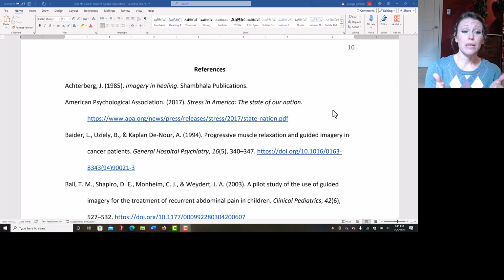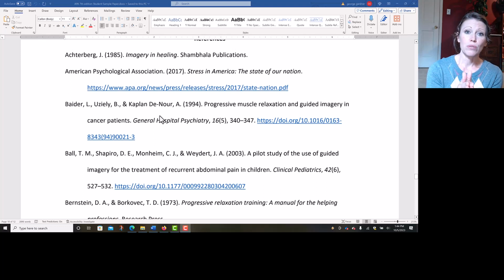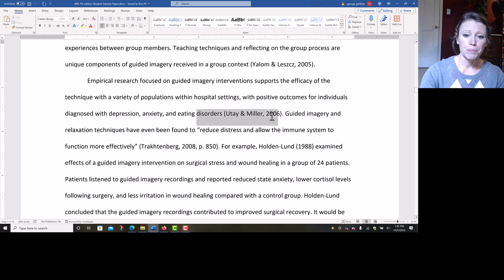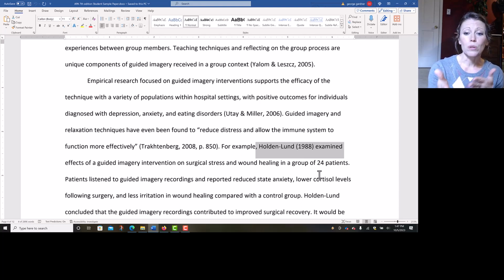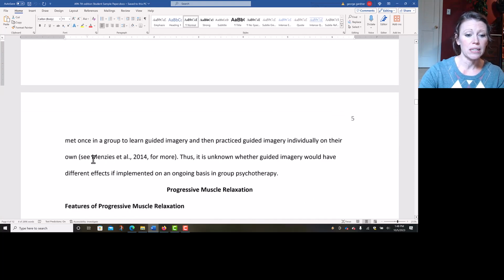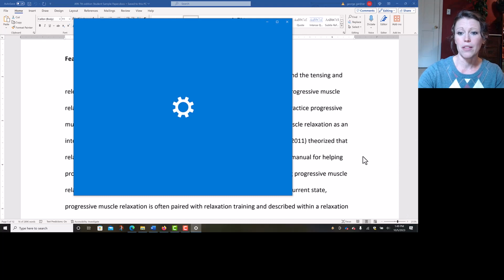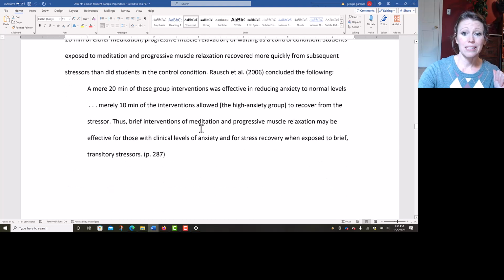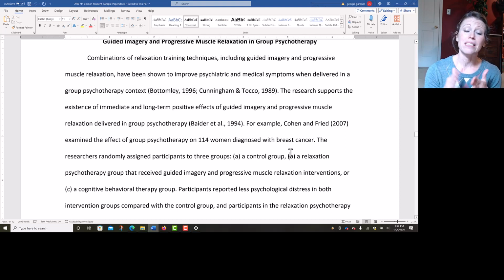How do I use APA citations in my essay?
Want to see what APA in-text citations look like? This video shows you how both parenthetical and narrative APA citations look like in an actual paragraph!